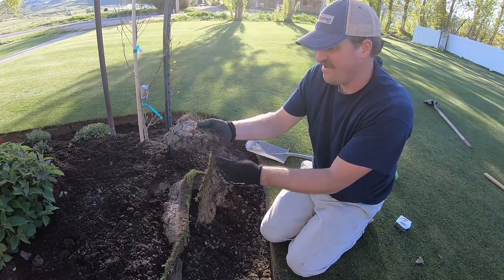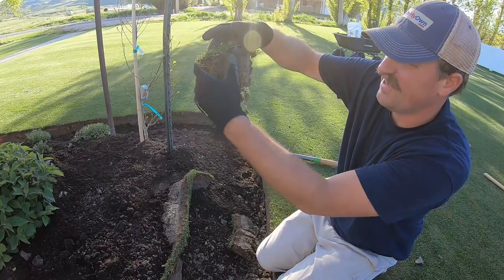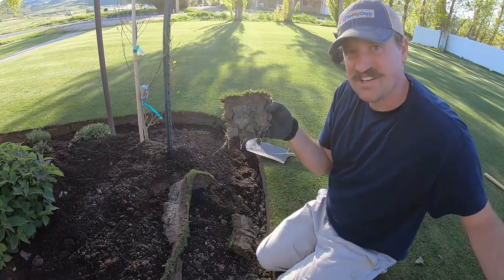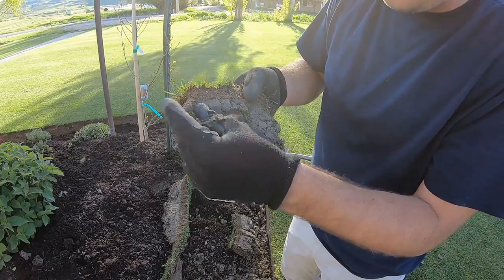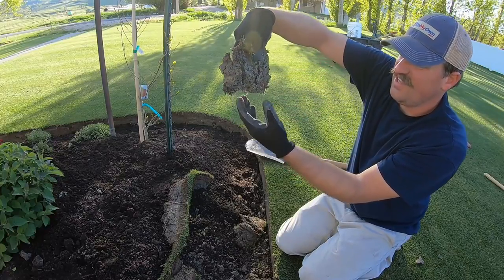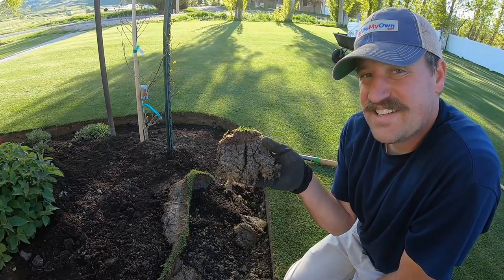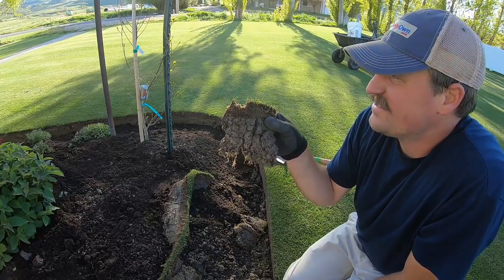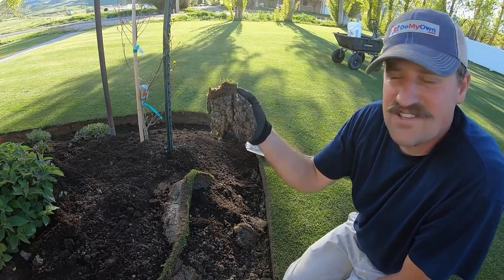7" LONG ROOTS Kentucky Bluegrass. REEL SHORT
This video show how long my Kentucky Bluegrass Roots are. I have been mowing my lawn ultra short at .5". This video shows the root  length between 6 and 8 inches.

I have been using humic acid for several years. There is a chance that the humic acid is driving the roots down. I would not say that the reason that the roots are long is deep and infrequent watering. I do not do infrequent watering.  I should but I want to grass green and lush.

Edging Shovel
Gorilla Cart

Lesco Spreader